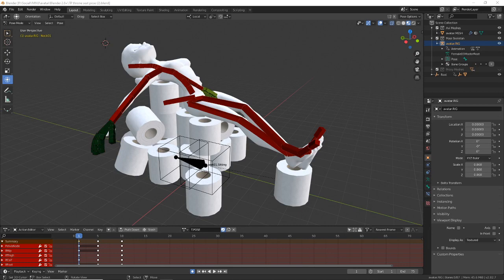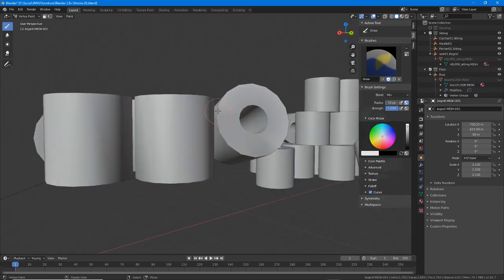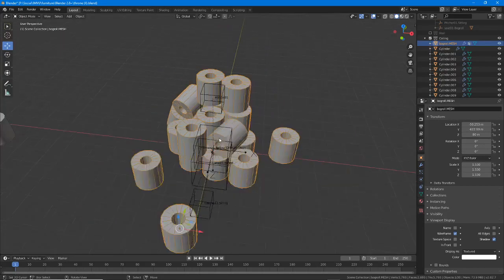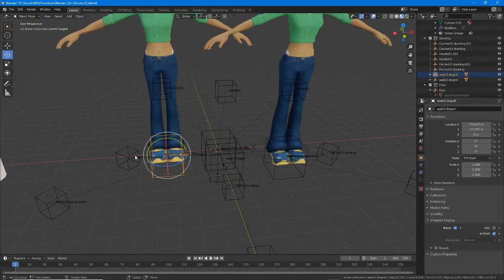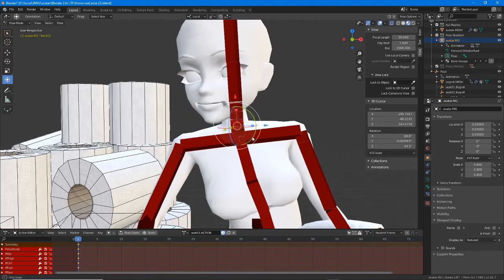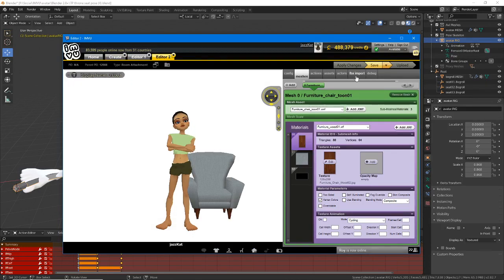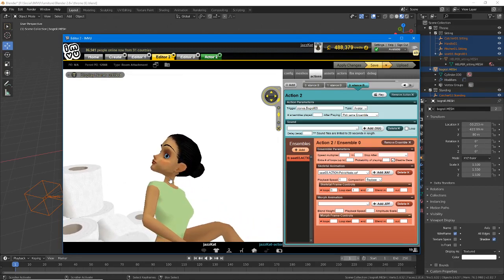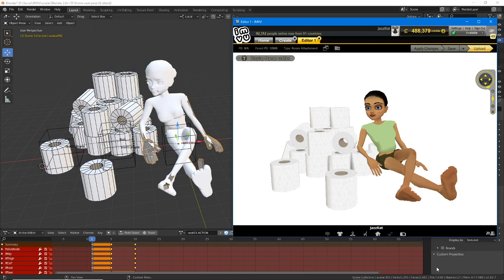Toilet Paper Furniture for IMVU - adding EXTRA Poses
Using the IMVU Starter Files to make a toilet paper furniture item with custom avatar pose for IMVU in Blender. In this video a couple of additional CUSTOM avatar Poses are added to the item using the Alternative Pose File again.

Recorded live on Twitch May include off-topic chat.